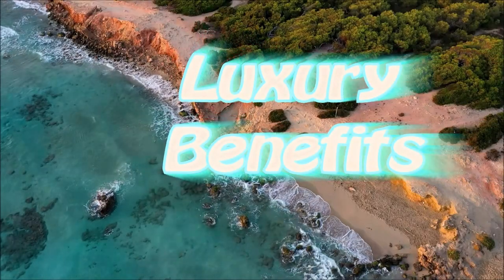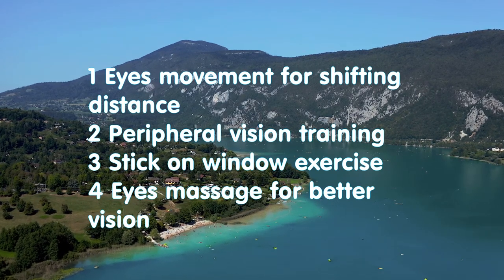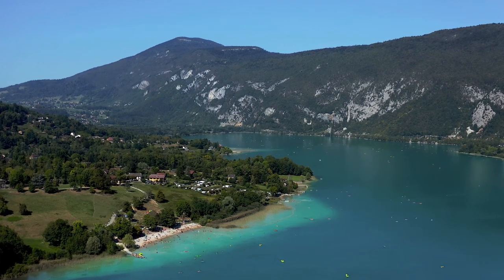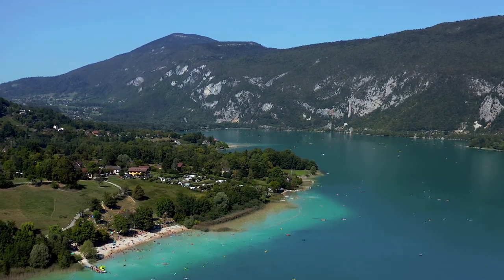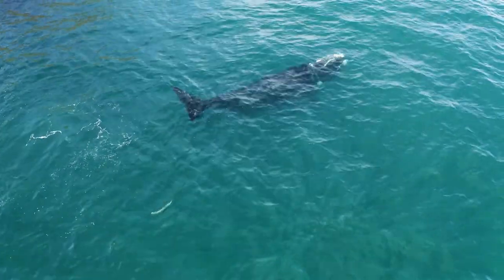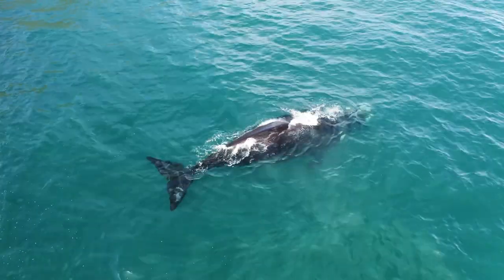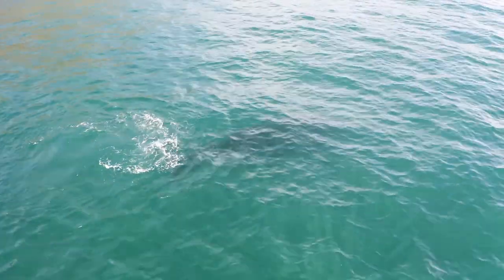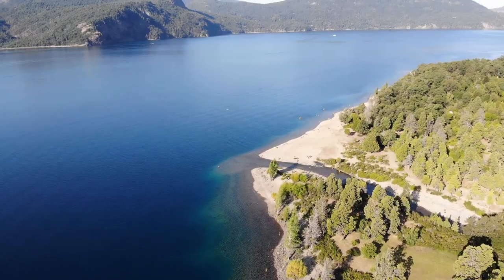Peripheral Vision Workout: Strengthen Your Eye Muscles for Clarity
Welcome to a video that will introduce you to the world of peripheral vision exercises—an effective and often overlooked way to boost your eyesight naturally. In this informative and engaging video, we'll explore the significance of peripheral vision and guide you through exercises designed to enhance it. Whether you're looking to expand your field of vision or improve your overall visual awareness, this video is a valuable resource.

Here's what you can expect to learn in this video:

Introduction to Peripheral Vision: We'll begin by introducing the concept of peripheral vision and why it's essential for your overall visual health. Understand how peripheral vision complements central vision for a more comprehensive understanding of your surroundings.

The Importance of Peripheral Vision: Explore the real-world significance of peripheral vision in daily life, from road safety while driving to sports performance and increased situational awareness. Learn how sharpening your peripheral vision can enhance your overall visual experience.

Peripheral Vision Exercises: We'll guide you through a series of step-by-step peripheral vision exercises that you can practice at home or outdoors. These exercises are designed to challenge and expand your peripheral vision, promoting better eye coordination and flexibility.

Eye Muscle Strengthening: Understand how peripheral vision exercises can help strengthen the muscles around your eyes. Discover how improved muscle tone can reduce eye strain and contribute to clearer vision.

Visual Awareness and Relaxation: Learn techniques for enhancing your visual awareness and relaxation while practicing peripheral vision exercises. These exercises can also aid in reducing eye fatigue and promoting a sense of calm.

The 180-Degree Challenge: Explore a challenging exercise that aims to expand your peripheral vision to nearly 180 degrees. Understand how this exercise can be beneficial for various activities, from sports to leisurely walks.

Safety and Everyday Benefits: Discover how improved peripheral vision can make you more aware of your surroundings, potentially reducing the risk of accidents and enhancing your overall quality of life.

Expert Insights: Gain valuable insights from vision therapists and experts who specialize in peripheral vision training. Their expertise will provide you with a deeper understanding of the benefits and techniques involved.

By the end of this video, you'll have a comprehensive understanding of the importance of peripheral vision and how exercises can enhance it. Whether you're an athlete looking to boost performance or simply seeking to improve your overall visual awareness, these exercises offer a practical and effective approach.

Let's all prioritize our visual health and enjoy the benefits of expanded awareness!